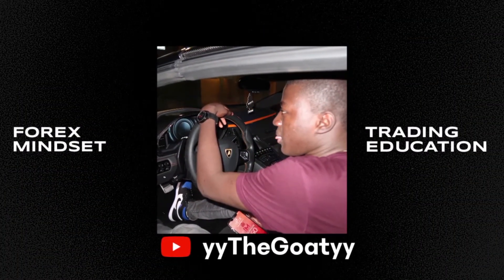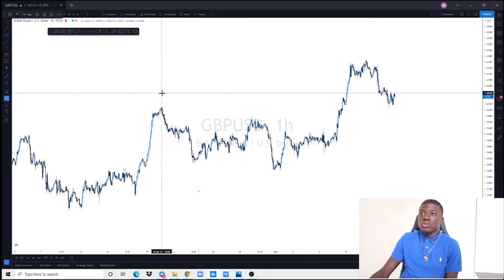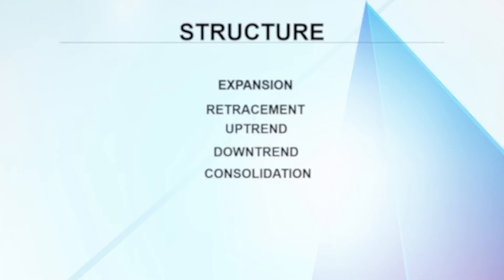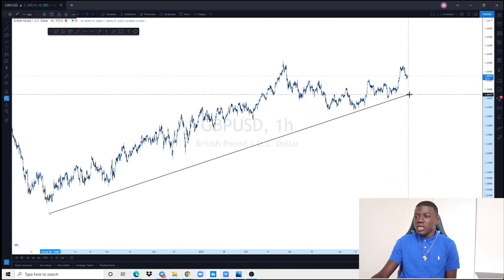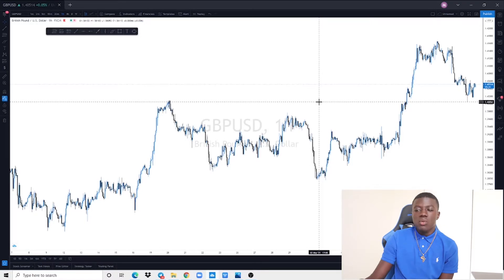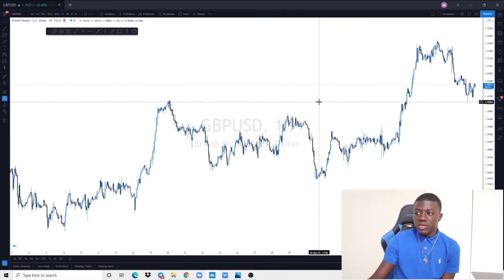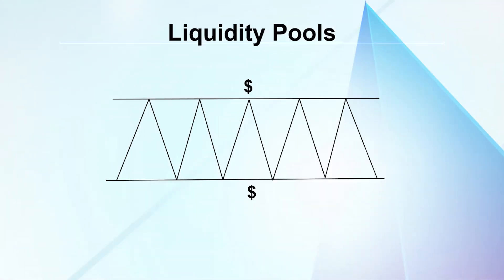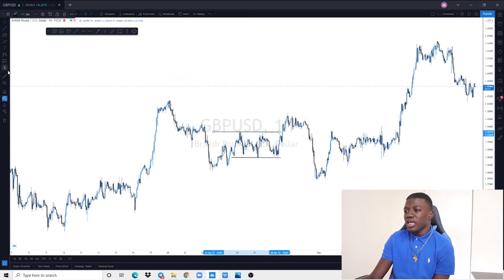How To Trade Forex Institutional In 7 Simple Steps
The classic retail trader is taught to buy at support and sell at resistance.
Most people are aware of a 'stop hunt', however the banks don't care about the stop losses from retail traders, they want large fund liquidity from the big funds.
With the knowledge in this video, you have a simple strategy to apply to any timeframe.